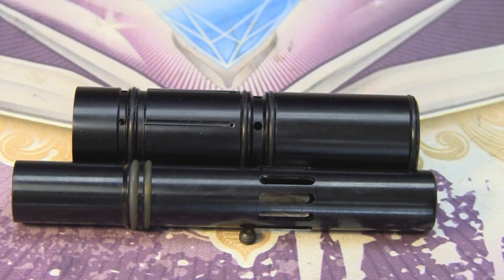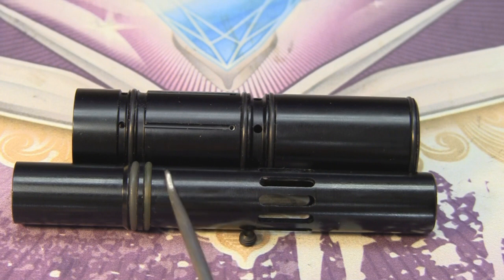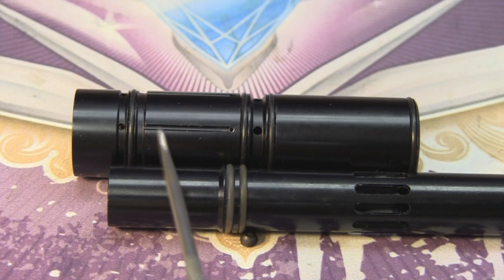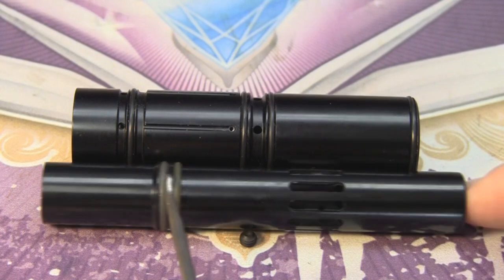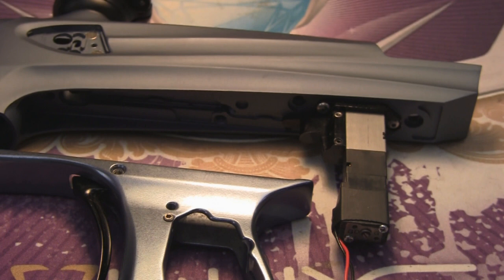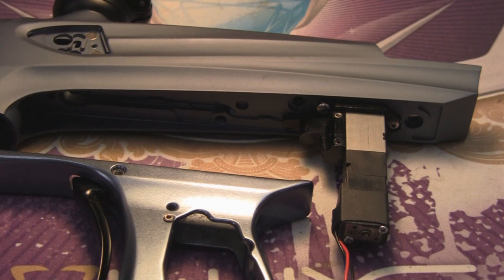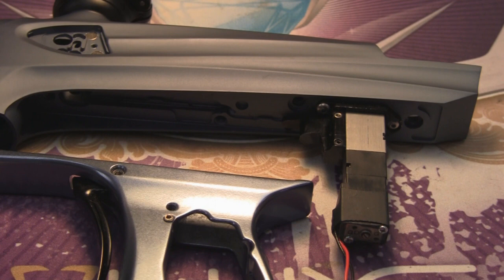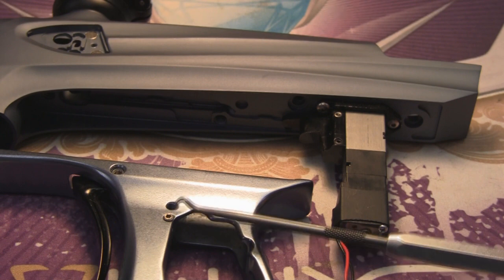Feather Touch Manifold Explained (DLX TECH)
The Feather Touch Manifold explained.

Look at that animation to explain the bolt cycle. Red is air being applied, yellow is air venting. As air is applied to one side of the sail oring (on the bolt), the bolt is pushed the opposite direction.

Look at that animation to understand how the solenoid vents and directs air t the sail oring.